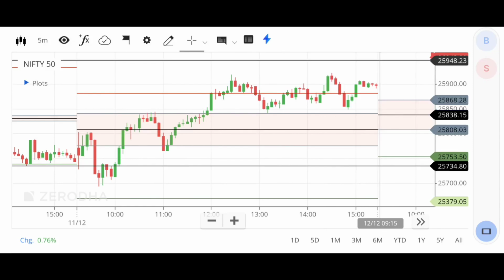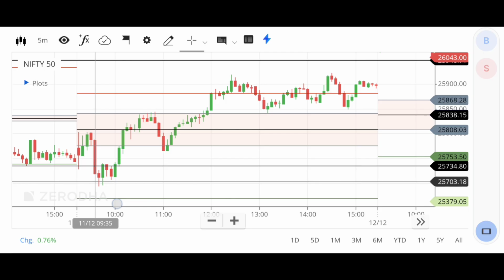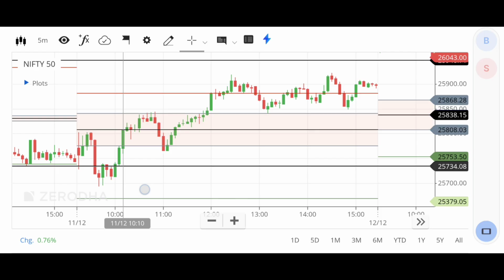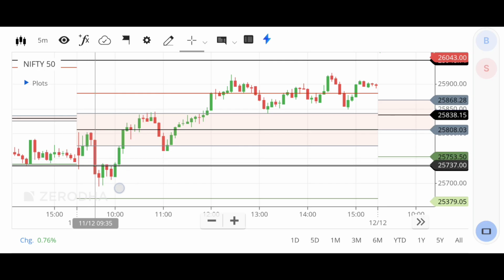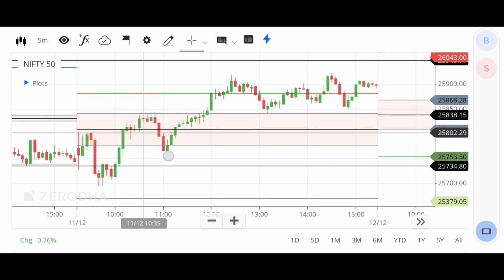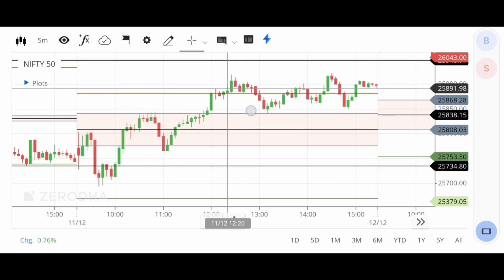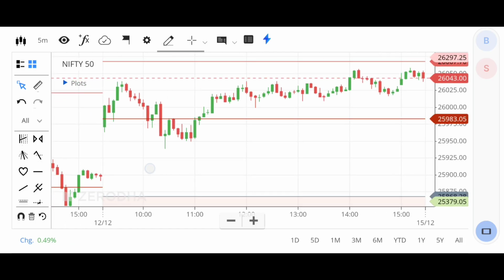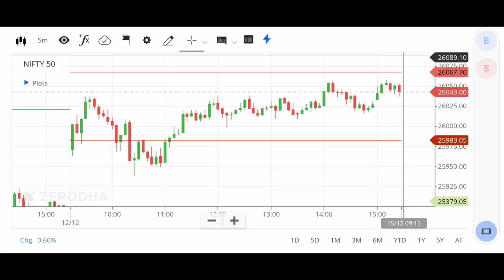NIFTY 50 CHART ANALYSIS (DEC 11 & 12, 2025)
NIFTY50 Chart Analysis – 5 Min Timeframe (Dec 11 & 12, 2025)
In today’s video, I have analyzed the Nifty50 index using key intraday indicators.
I also discussed:

How the market moved (sideways / trend / reversal)

Possible trade ideas with price levels

Buyer/seller zone behaviour

Trend strength and candle patterns

This video is perfect for viewers who want to understand the Nifty intraday movement using a pure technical analysis approach.

Note:
This video is only for educational and informational purposes.
I am not a SEBI-registered analyst or investment advisor.
Please do not take this as buy/sell/hold advice.
Trading in the stock market involves risk — do your own research or consult a professional financial advisor before taking any trades.
You are responsible for your own profits and losses.